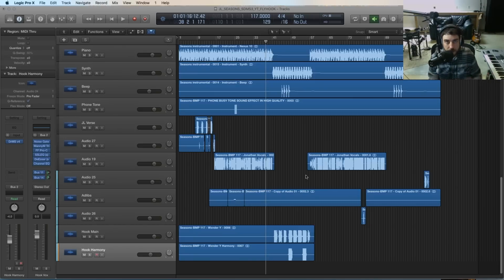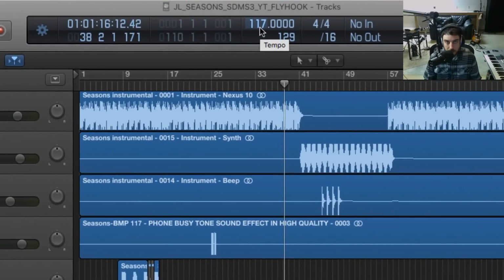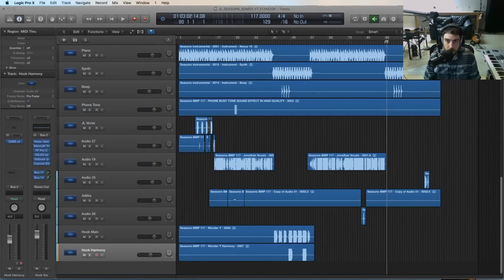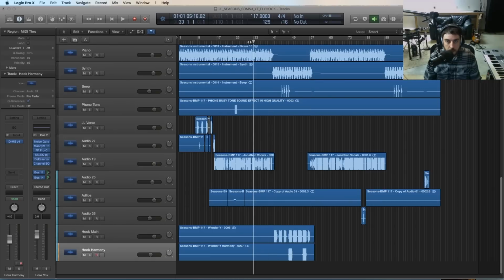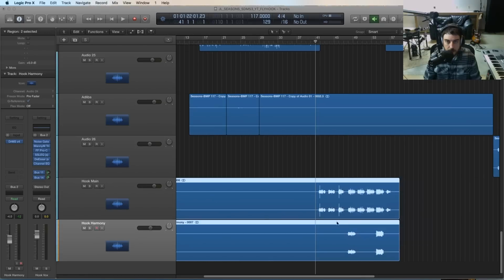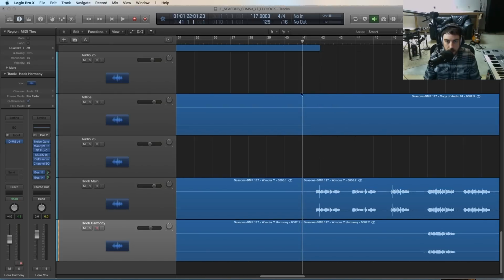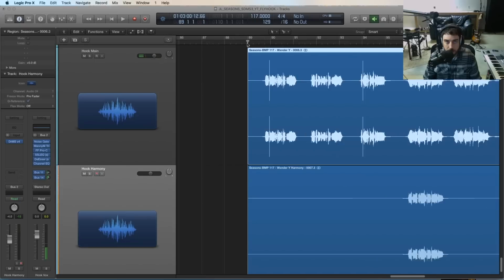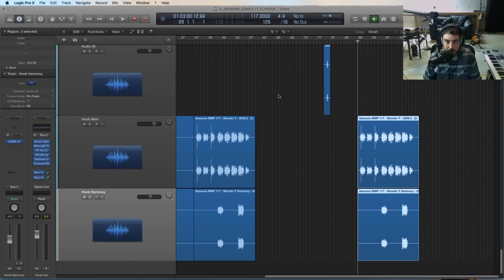Copy and Fly A Chorus / Hook (Logic Pro X)